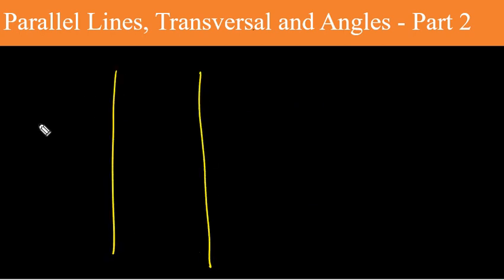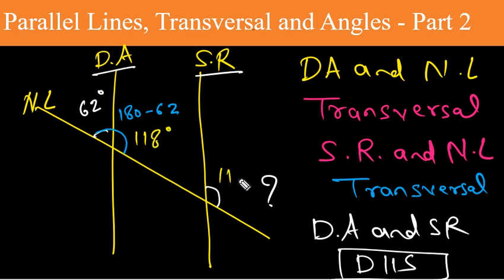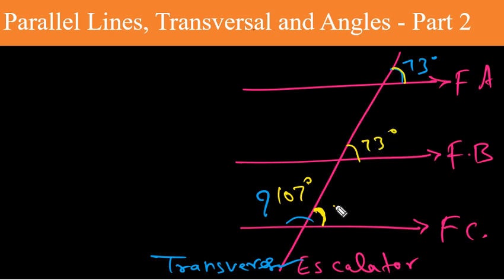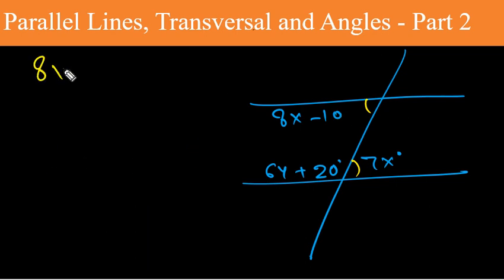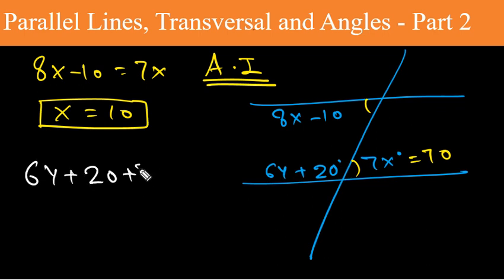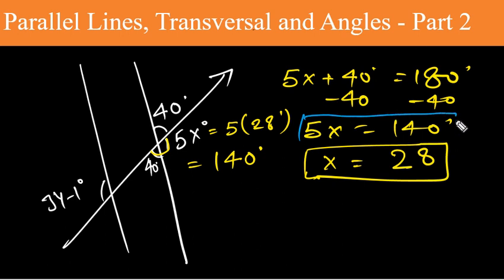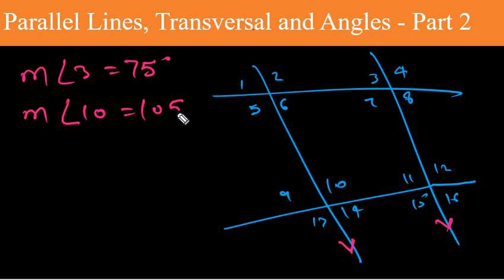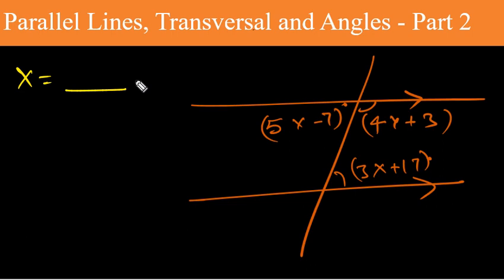Parallel Lines, Transversal and Angles Part 2